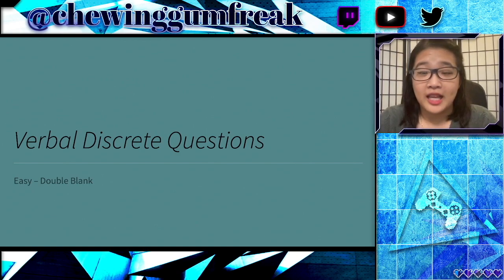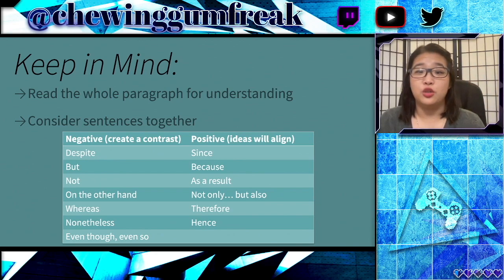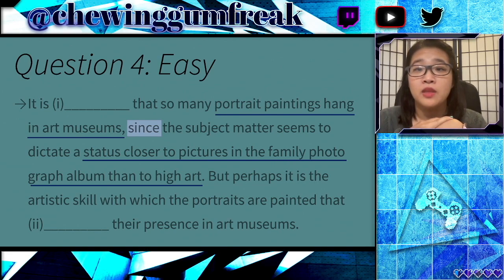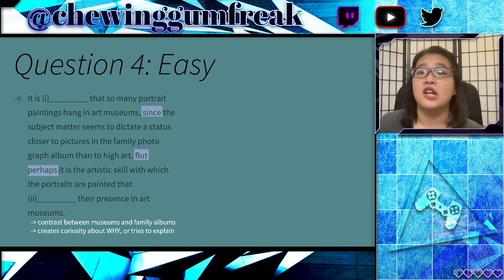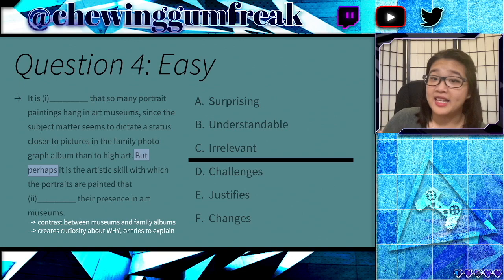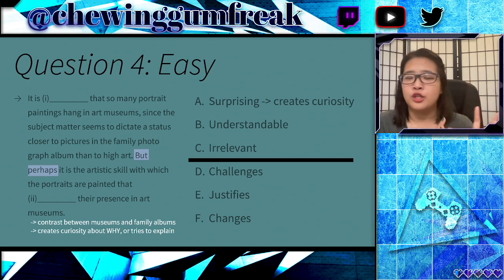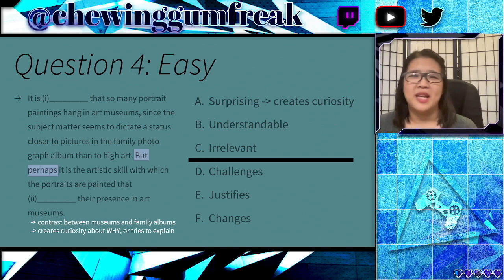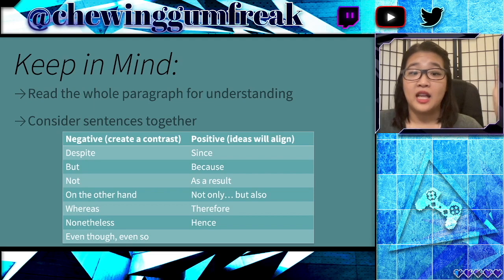GRE Text Completion 3 - Consider the Paragraph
Verbal discrete questions test both your comprehension in context and your vocabulary. In this video, I go over how to consider the whole context of the paragraph to give insight into how you can arrive to the answer in your double blank questions.
Visit me at AliceChenGRE.com to find more videos, tips, and information about tutoring! I offer free consultations for those interested in working with me privately and offer free tutoring for those who qualify. Each session is uniquely tailored to both your needs and interests!
I read each comment to help inform my new content.
Videos to Check Out
0:00 Introduction
1:10 Key Strategy: Consider the Sentences Together
2:11 Example Question
10:49 Recap
11:19 AliceChenGRE.com!